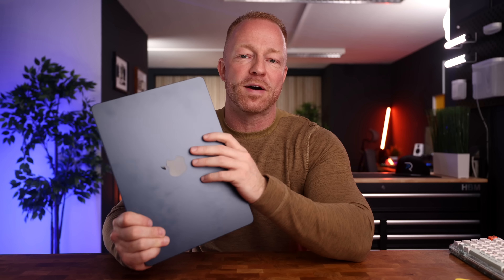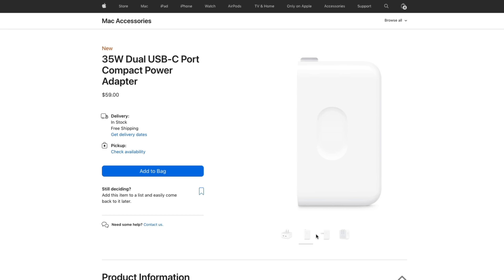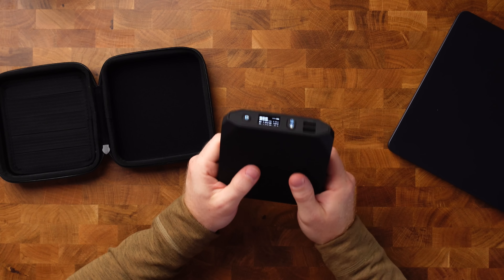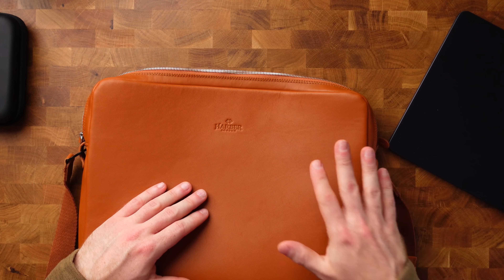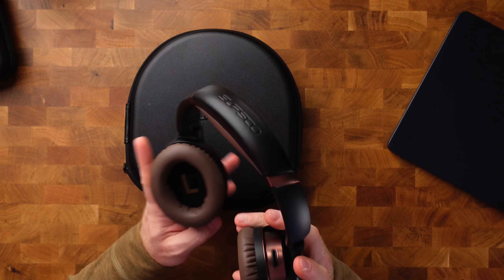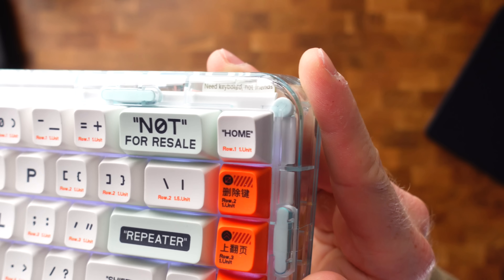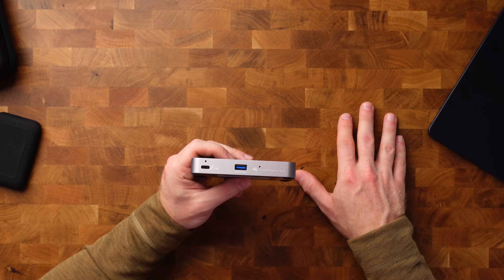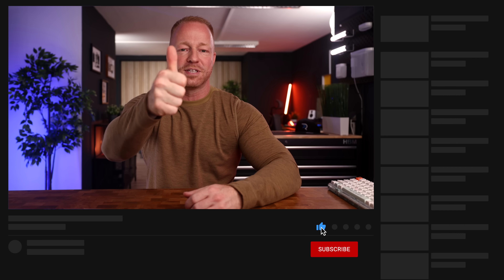M2 Macbook Air : Premium Accessories!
The M2 Macbook Air 2022 came out a couple of weeks ago, so it is time to do a best accessories for M2 Macbook Air video! These are my favorite premium M2 Macbook Air accessories.

Products in the video:

🔥 Aohi dual usb c charger - (US) Offer Code PRAOHI40W
🔥 Harber London Bag
🔥 Supsoo ANC headphones
🔥 OWC thunderbolt hub
🔥 Lacie Rugged SSD Pro

🙌 CURRENT PRICES M2 MACBOOK AIR

Awesome Modular Ipad sleeves/bags -